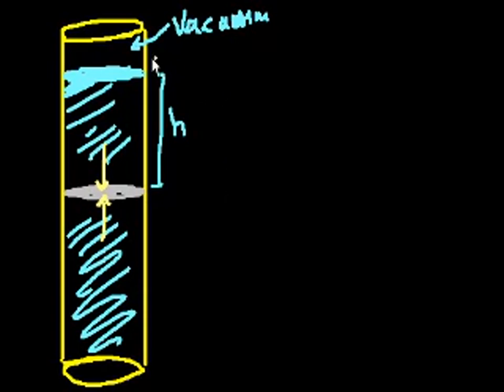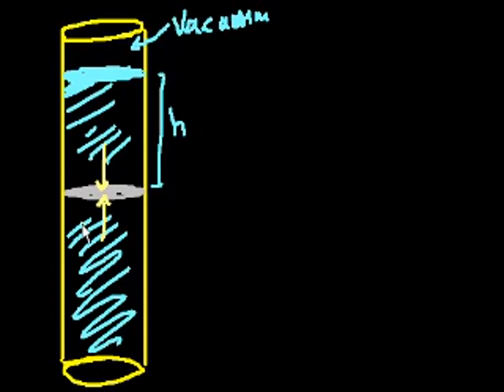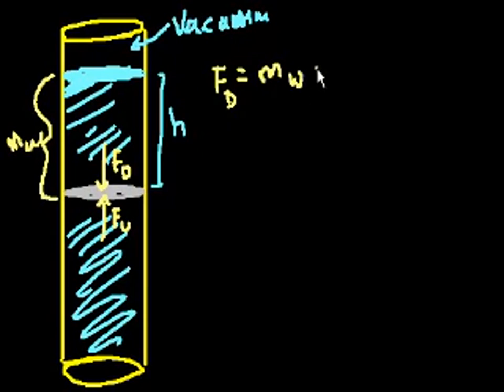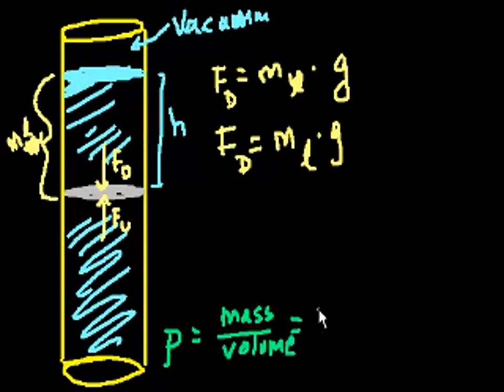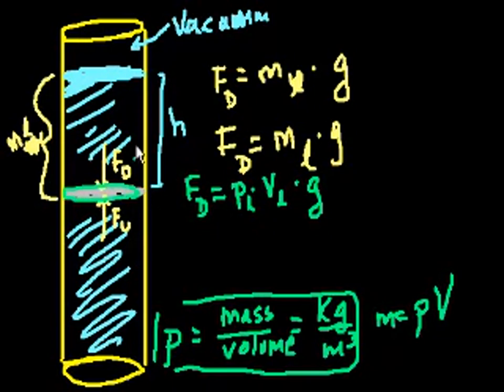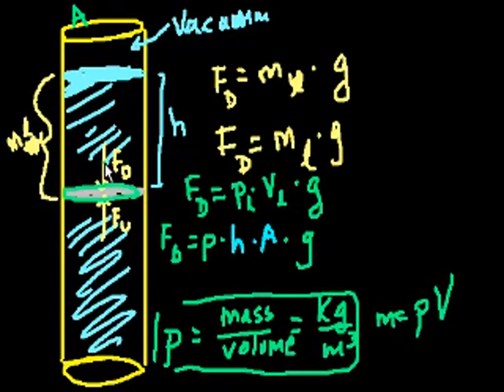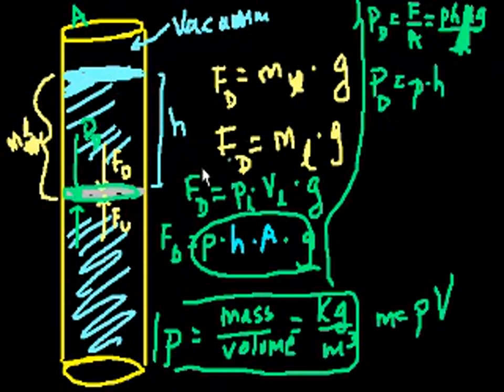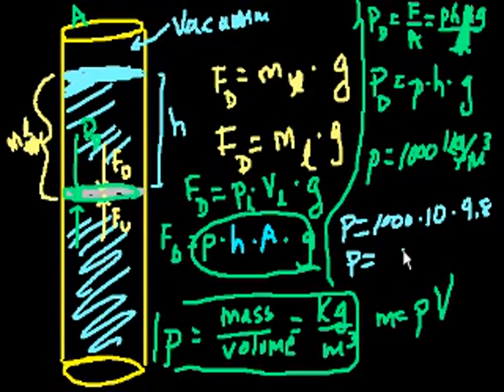Fluids part 3